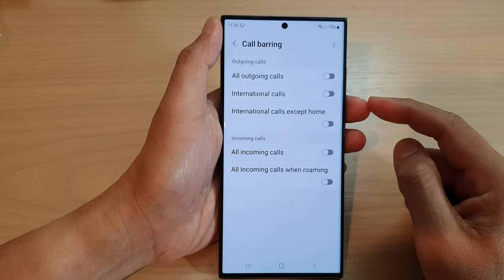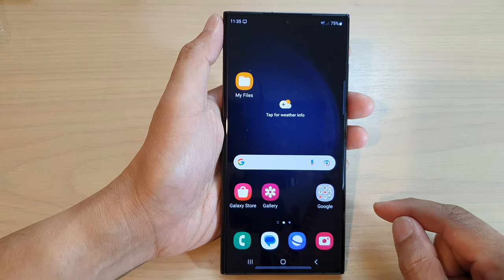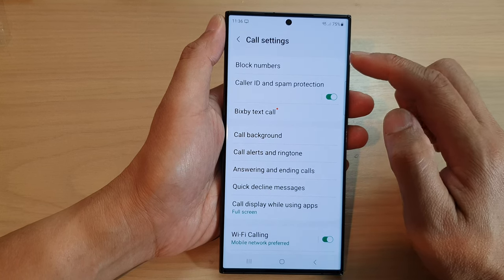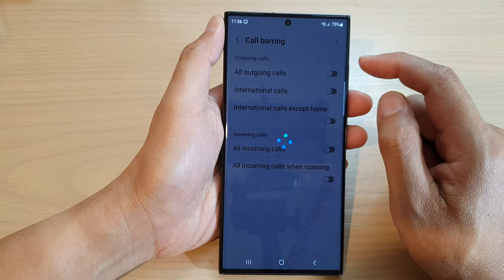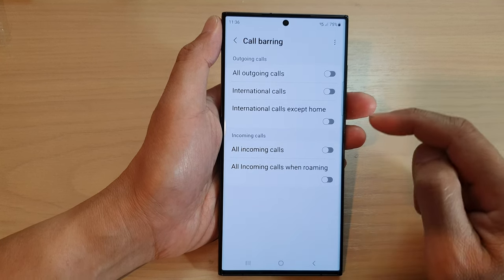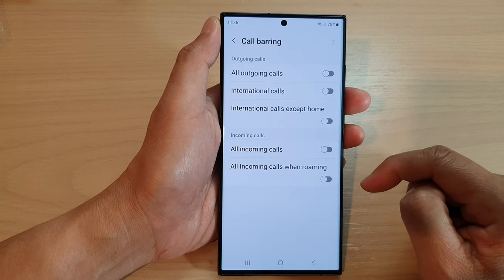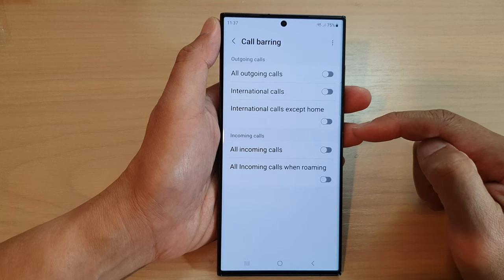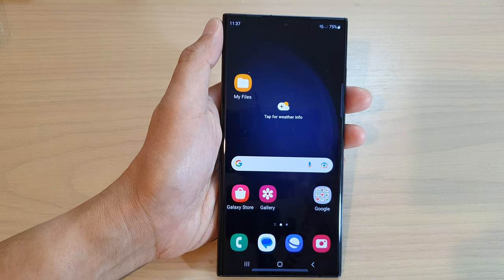Galaxy S23's: How to Turn On/Off Call Barring For Outgoing/Incoming Calls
Learn how you can turn on or off call barring for outgoing or incoming calls on the Samsung Galaxy S23.